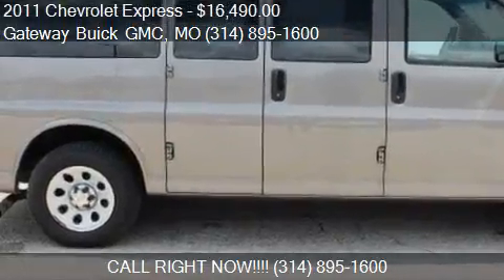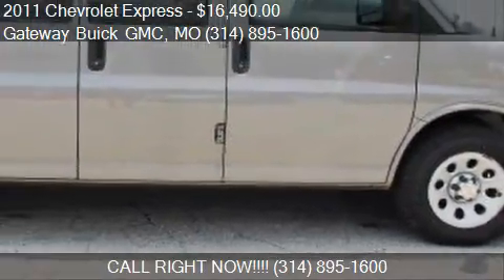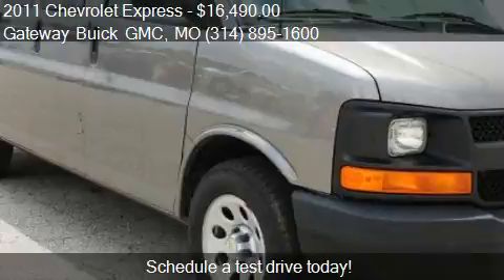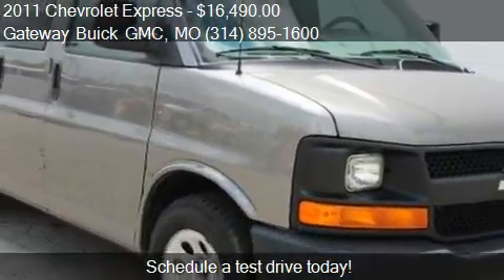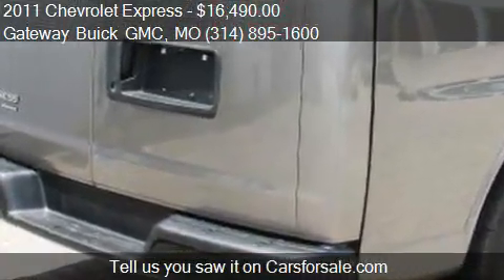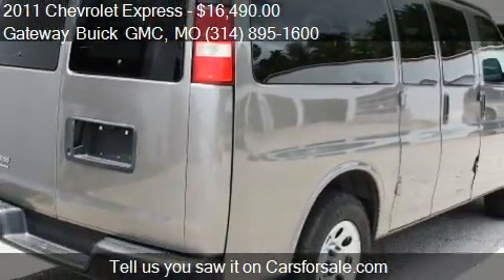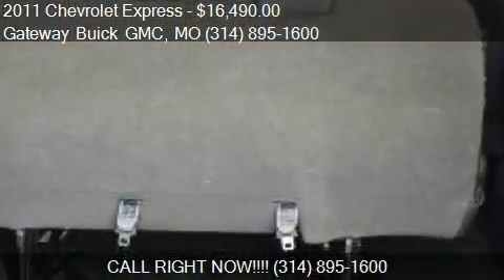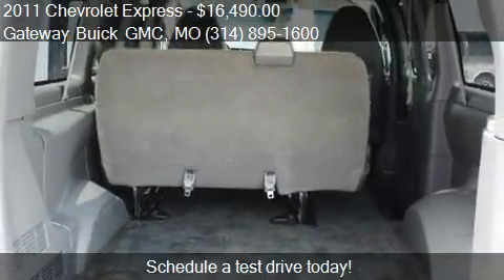2011 Chevrolet Express LS 1500 3dr Van for sale in St. Louis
This 2011 Chevrolet Express LS 1500 3dr Van is for sale in St. Louis, MO 63042 at Gateway Buick GMC.
Engine: 8-Cylinder 5.3L
Transmission: Automatic 4-Speed
Color: Graystone Metallic - (Gray)
Mileage: 65229
Contact Gateway Buick GMC 820 McDonnell Blvd. St. Louis, MO 63042 to test drive this 2011 Chevrolet Express LS 1500 3dr Van today.